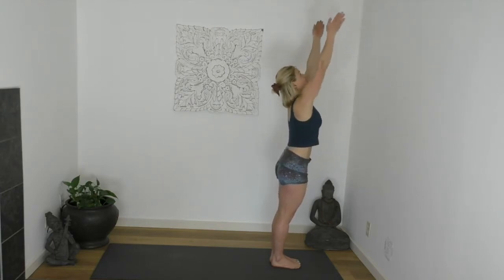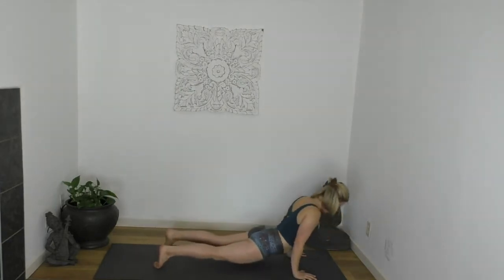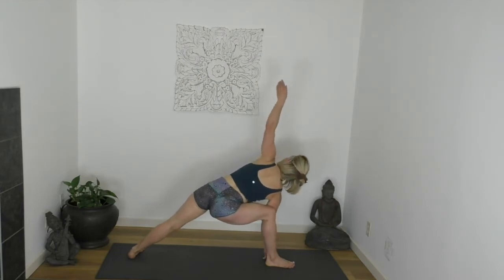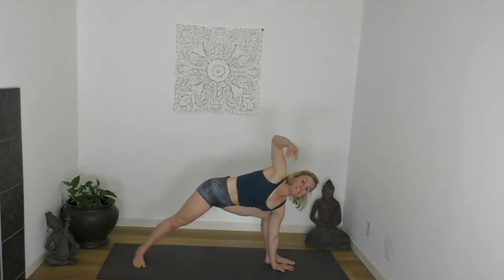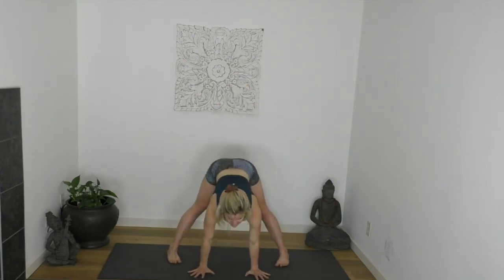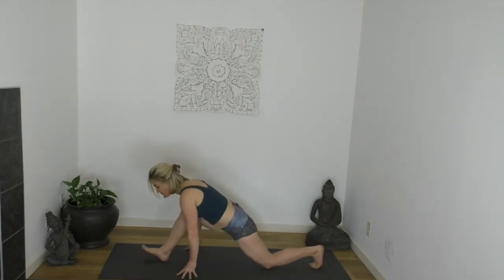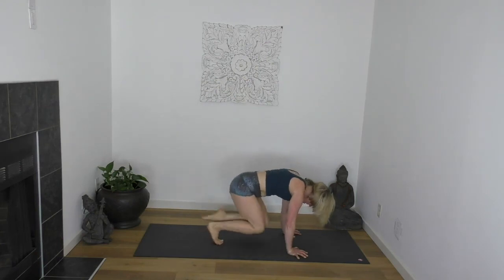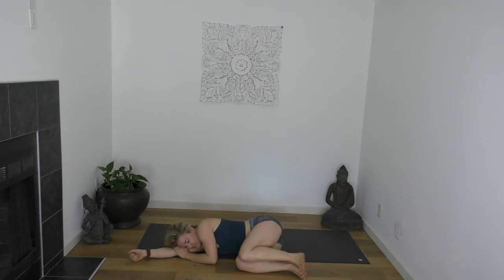Pocket rocket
A condensed rocket series. Enjoy